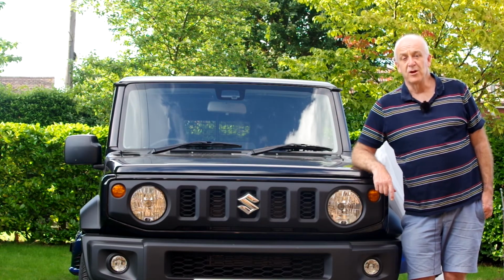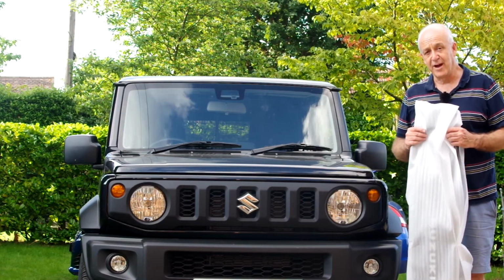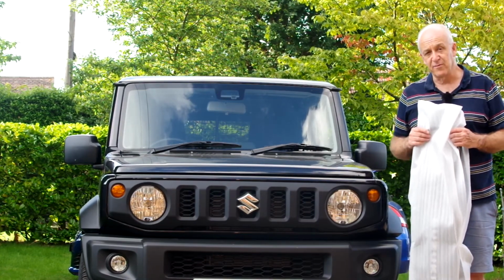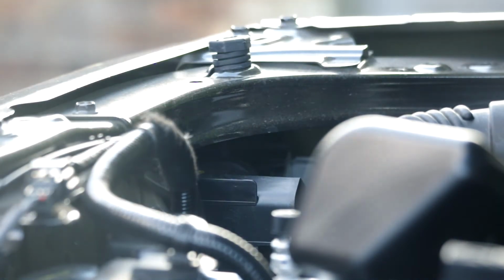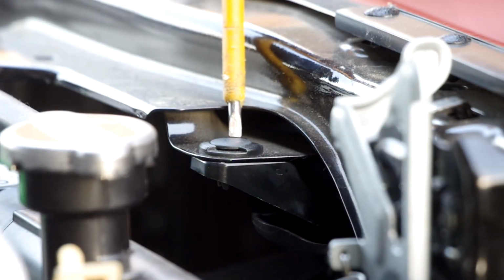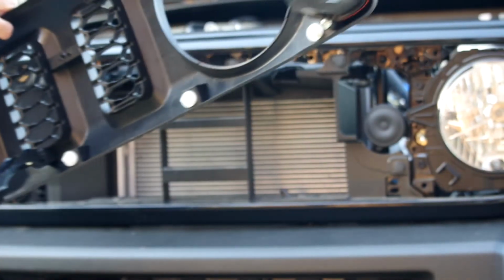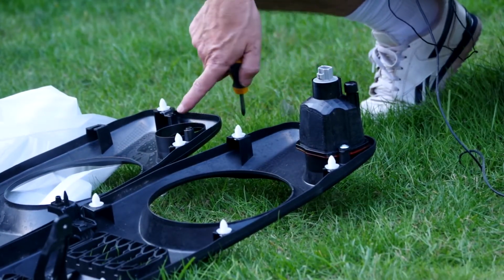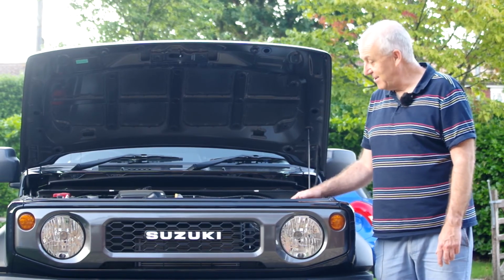Replacing the Front Grille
Upgrading the front of the car using the front grille from the Urban Kit.